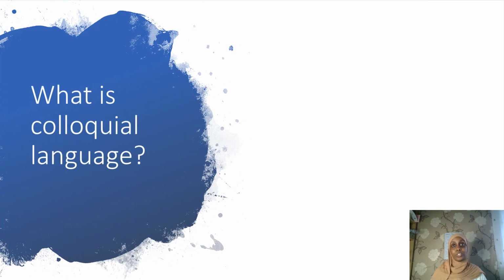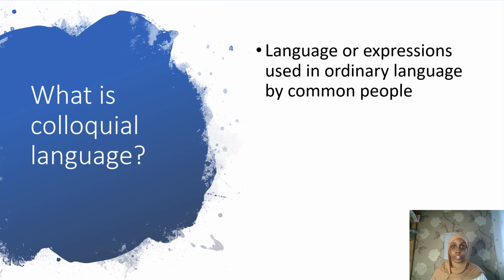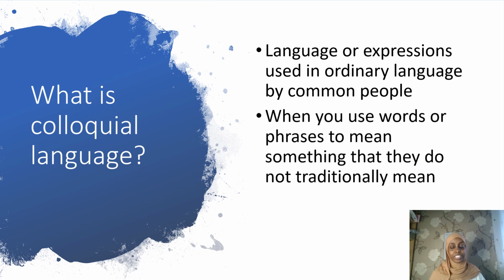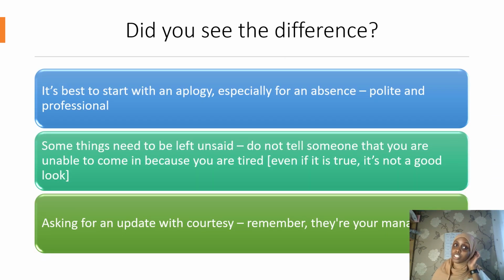Colloquial Language - Let's get Grammar | Hana.iam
Hey Everyone,

Another video for the Let's Get Grammar series - and this time we're looking at Colloquial Langugae and the pitfalls it presents in life and exams!
Good examples, bad examples and examples you didnt know were colloquial!

Amazon Associates Programme

AQA English Language Practice Papers

CGP Power & Conflict Anthology

CGP Love & Relationship Anthology